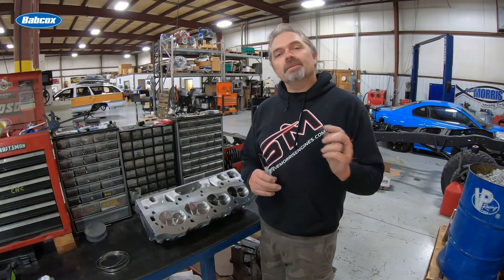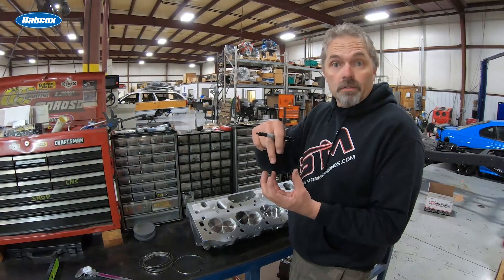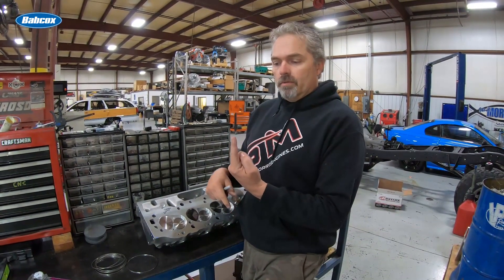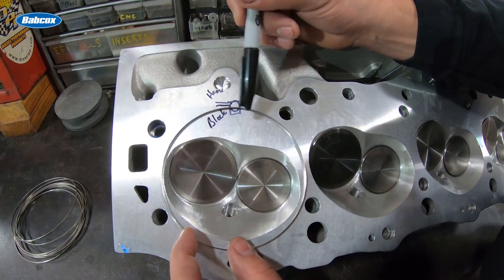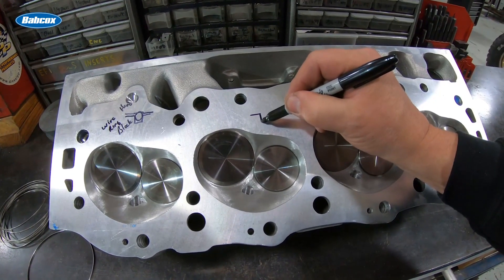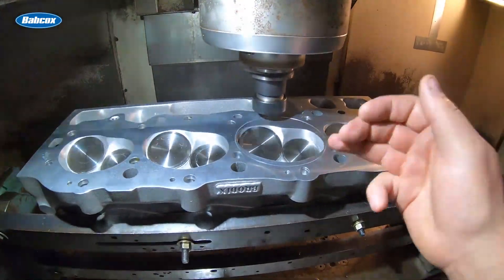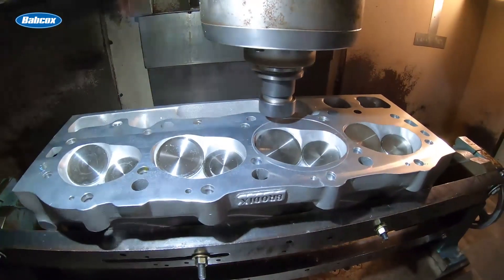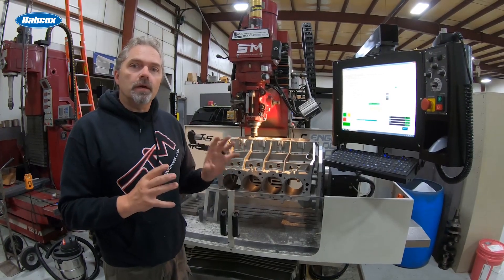Engine Sealing with Hoops and Receiver Grooves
When building engines beyond 2,000 horsepower, cylinder pressures can get intense, making the head gasket's job of sealing the engine a tough one. To create better engine seal in these high-horsepower applications, engine builders such as Steve Morris of Steve Morris Engines, use hoops.
In this Steve Tech, Steve walks you through how today’s hoops work, why they’re better than old-school o-rings, what they actually do, how he installs them, and ultimately why it matters and makes a difference when it comes to performance.